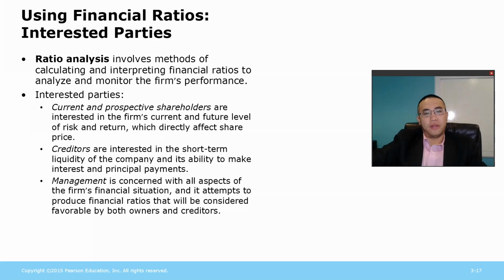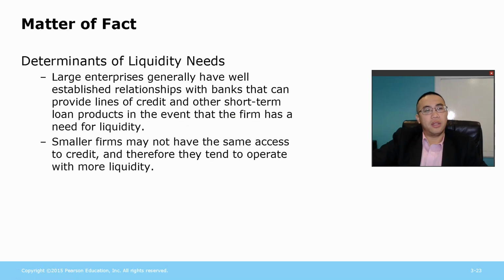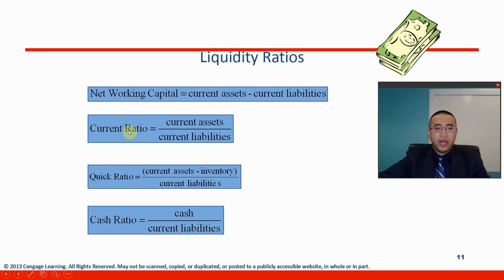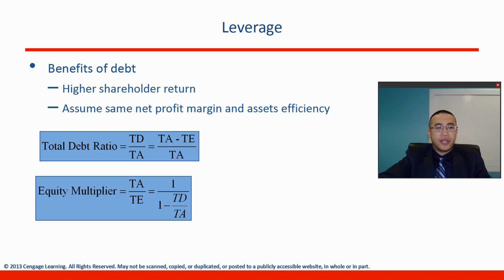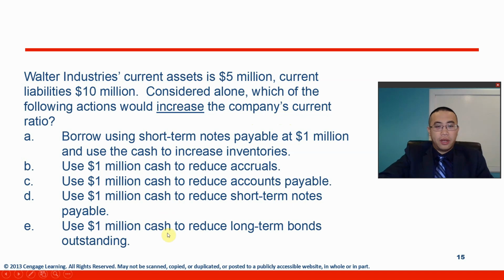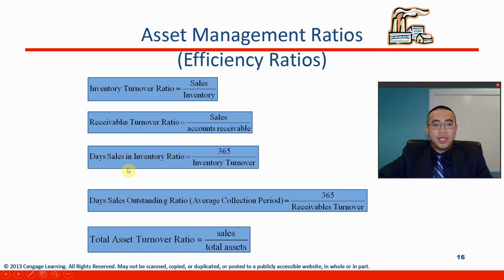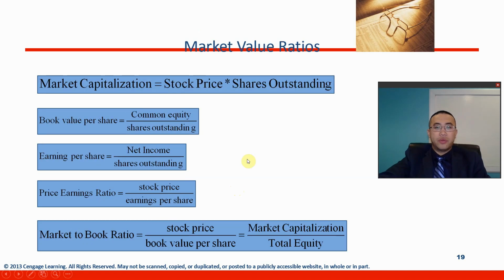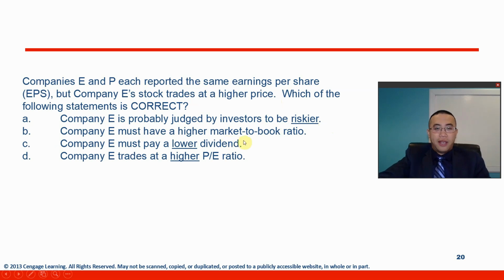8 Financial Ratios